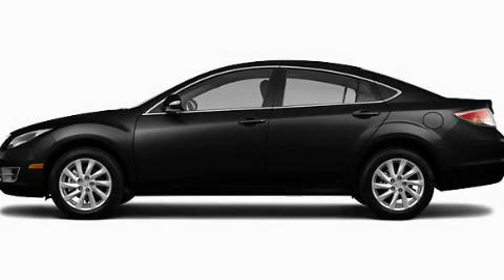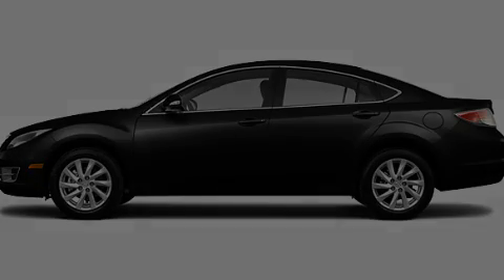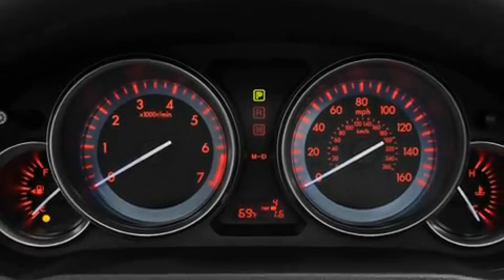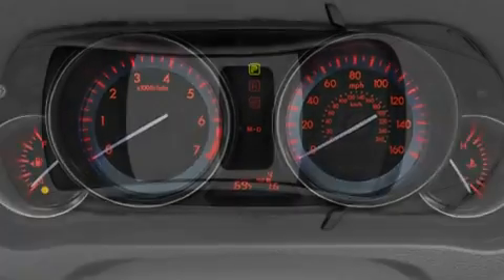2011 Mazda MAZDA6 Miami FL